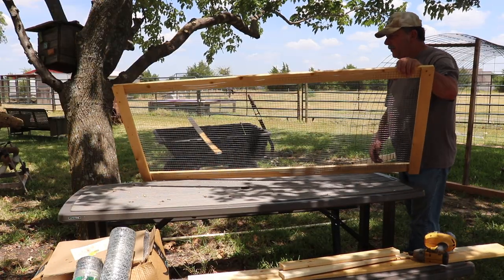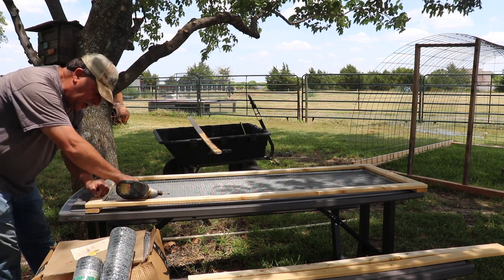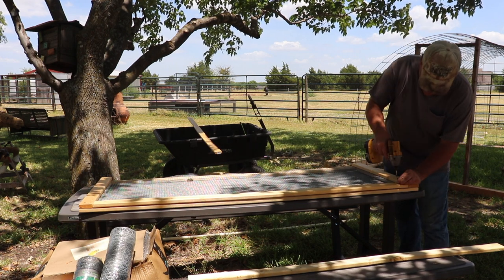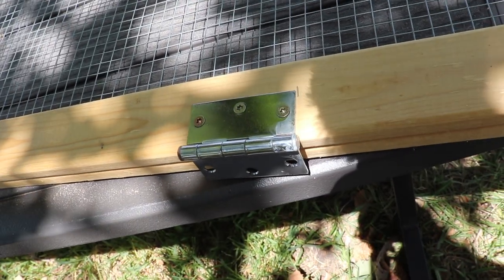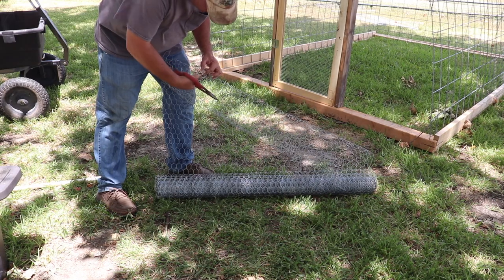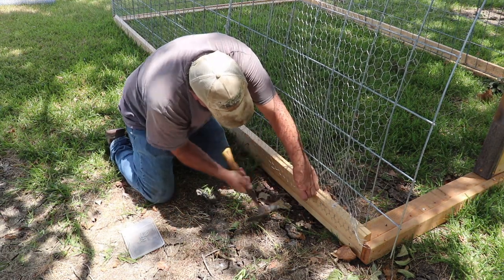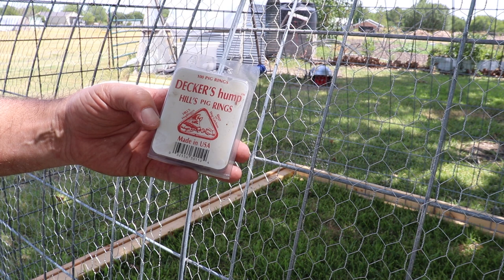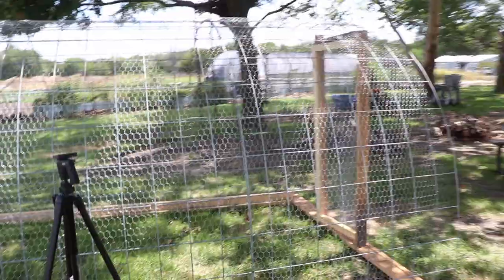Chicken Tractor Coop Build Part 3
Chicken Tractor Coop Build Part 3.  Organic, non soy, non GMO farm fresh eggs are the best! With over 100 pasture raised laying hens on Savvy Organics Farm, building chicken tractors is a good skill for any homestead family. There are many homesteading chicken tractor designs. Making mobile chicken coops for pastured poultry are an important part of permaculture practices. Rotation of chickens on our homestead over the pastures and market gardens improves our pasture soil and market gardens. Leave us a comment to let us know what chicken tractor design works best for your pastured poultry. Next, Part 4...